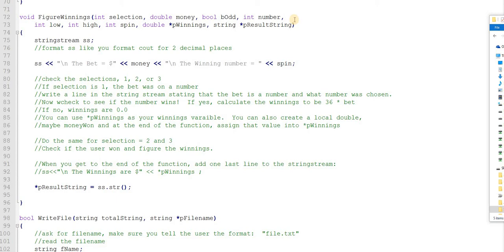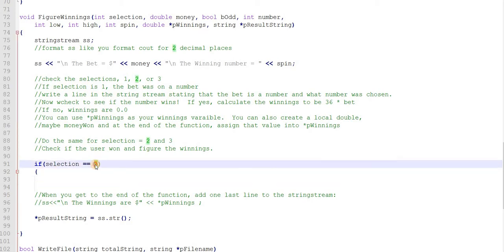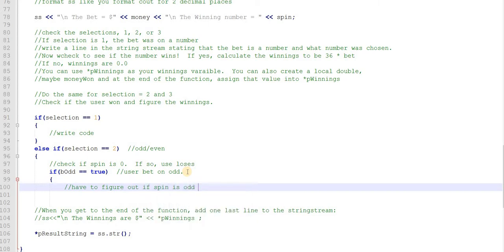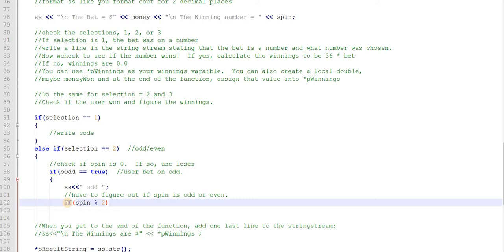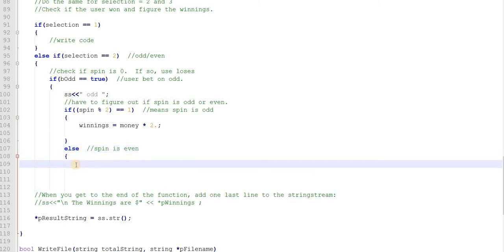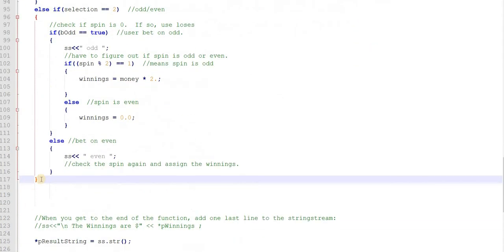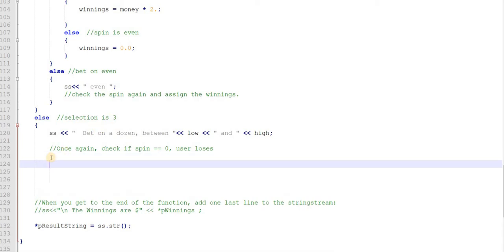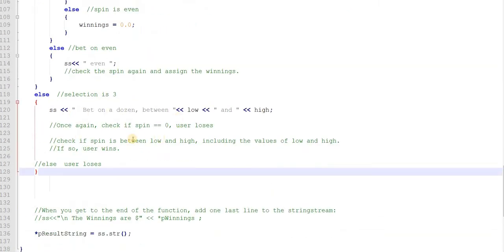P5 FigureWinnings 4 3 2017 10 52 01 AM